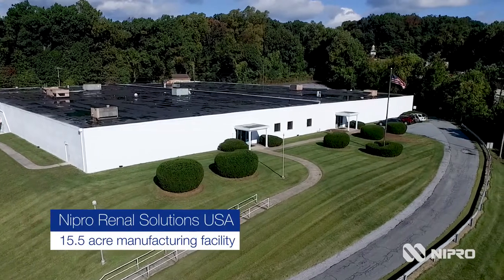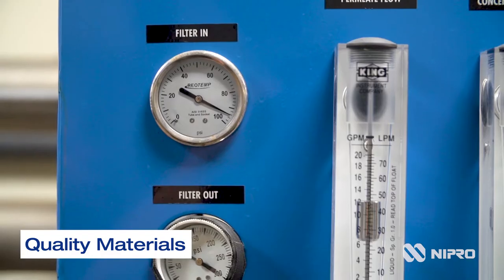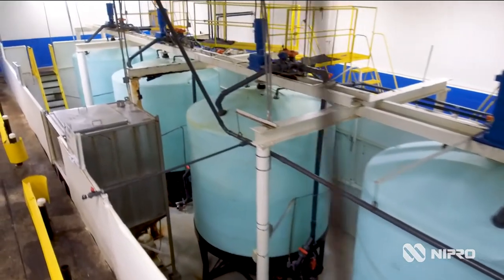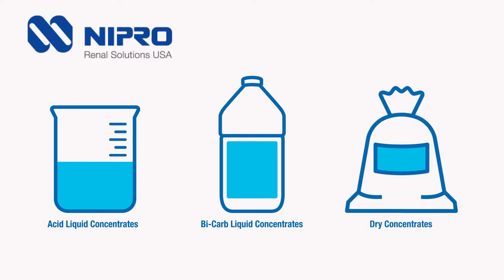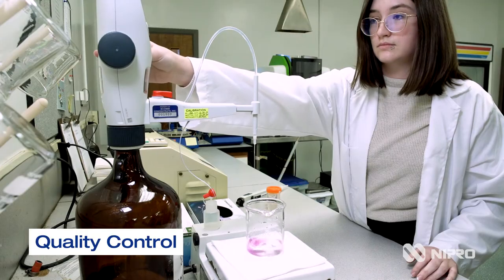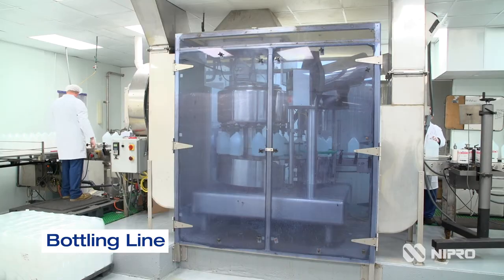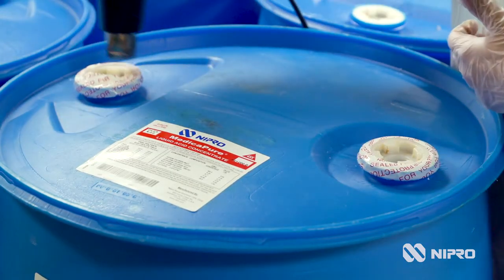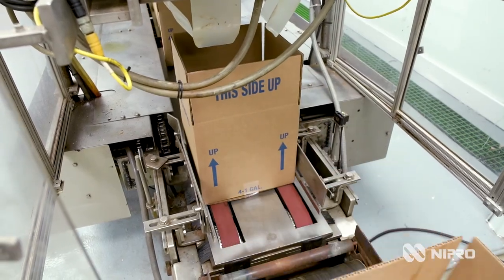Nipro Renal Solutions USA - Proud to be in Pennsylvania!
Nestled in 15.5 acres, Nipro Renal Solutions America is located in south-central Pennsylvania where we manufacture our first-class MedicaPure® & MedicaLyte® acid and bicarbonate hemodialysis concentrates.